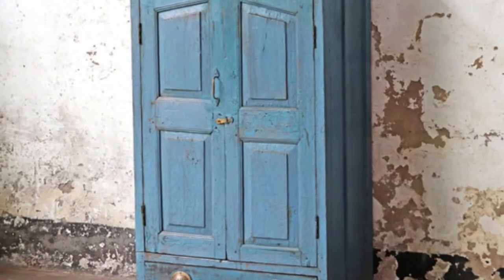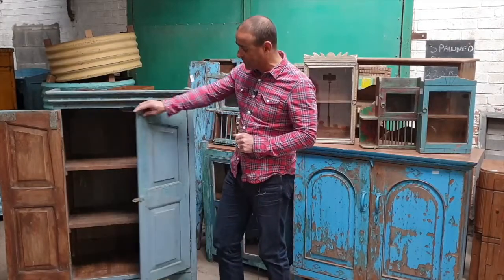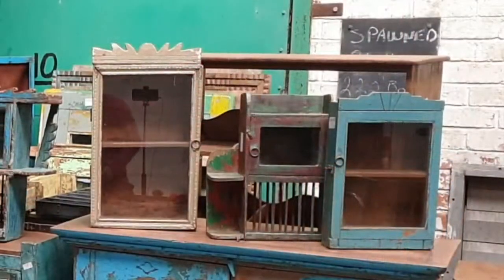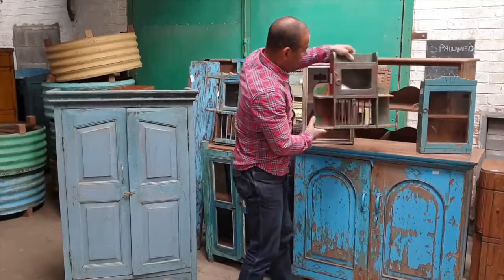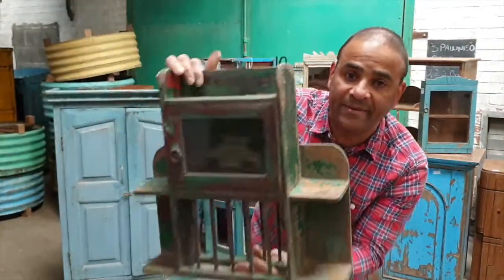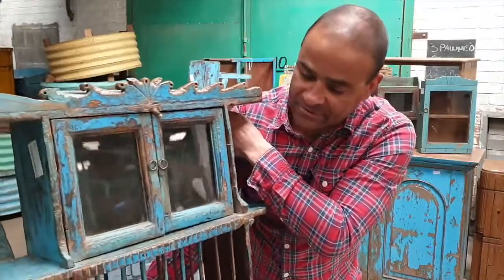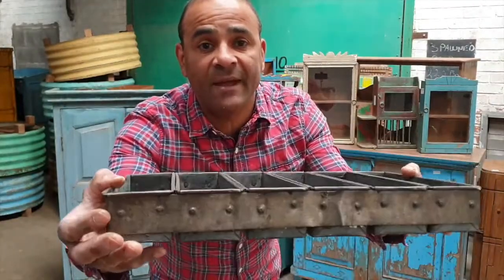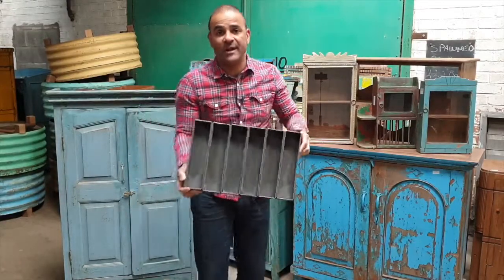New Vintage Kitchen Edit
Take an exclusive look at our kitchen furniture collection that just arrived last week. From vintage wall cabinets, colourful kitchen cupboards, kitchen pantry, metal bread tins, and much more, there's something for every kitchen.

In this video, Carl selects his favourite pieces and gives us an insight in to the history of each item...